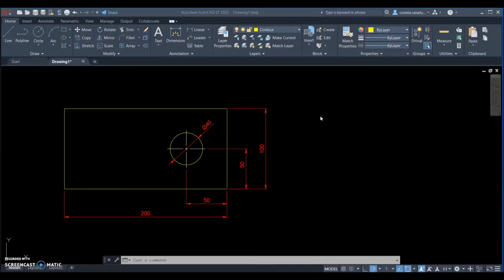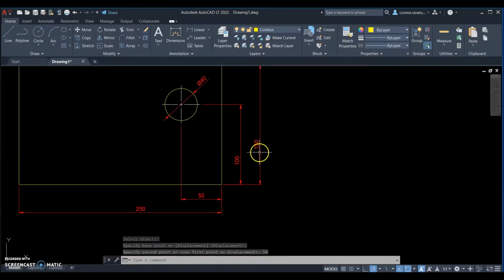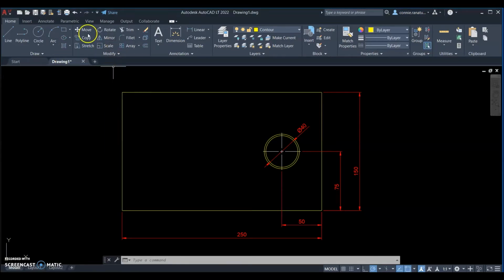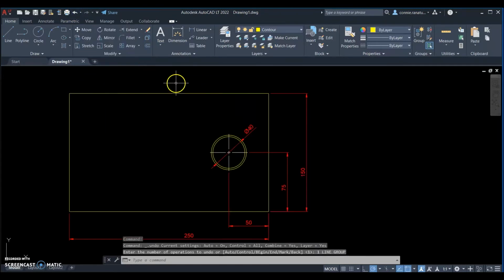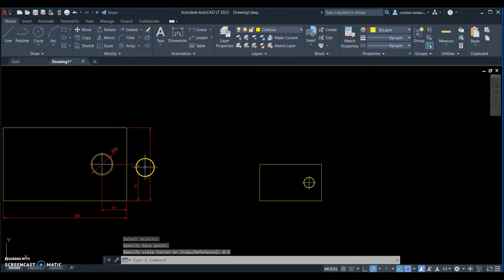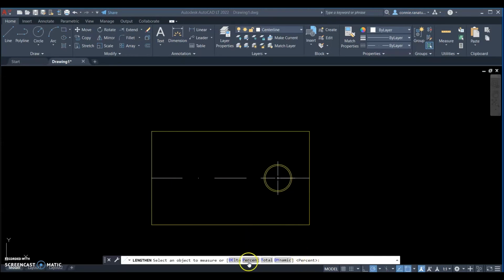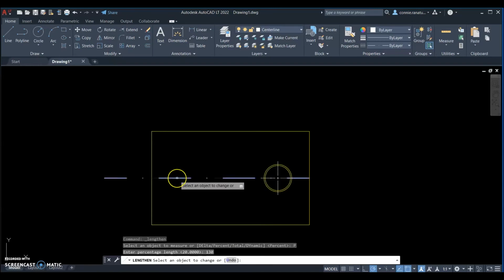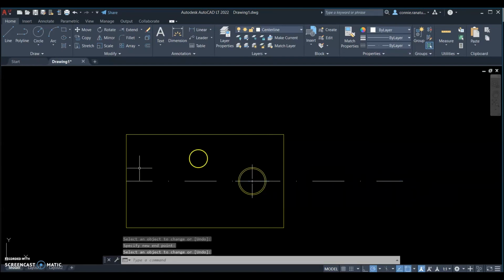Autocad Lesson Stretch, Offset, Trim, Extend, Scale & Lengthen Command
This video is taking you through the following commands: Stretch, offset, trim, extend, scale and lengthen. Nice tools to use to save time and be more efficient!